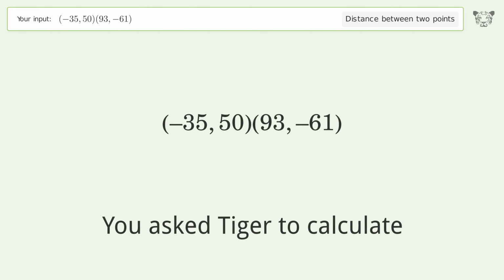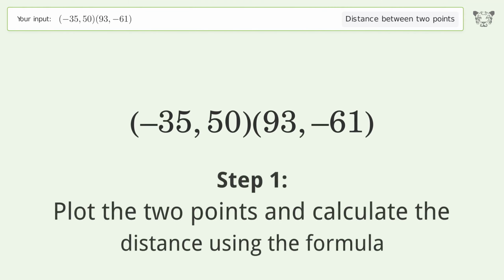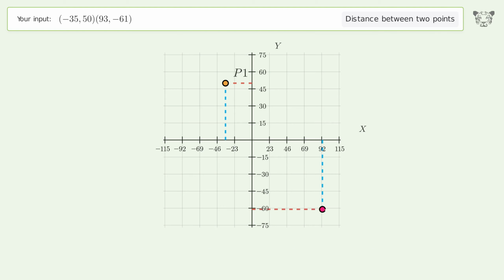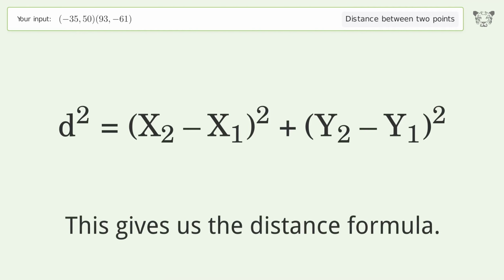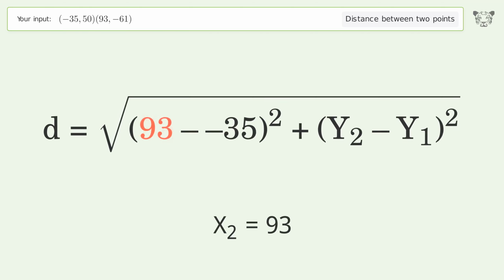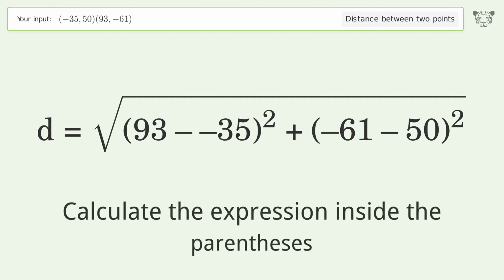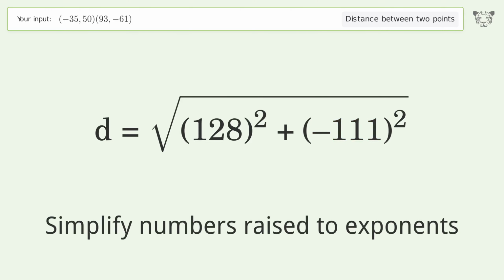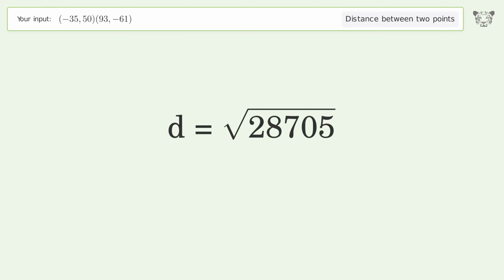Find the distance between two points p1 (-35,50) and p2 (93,-61): Step-by-Step Video Solution